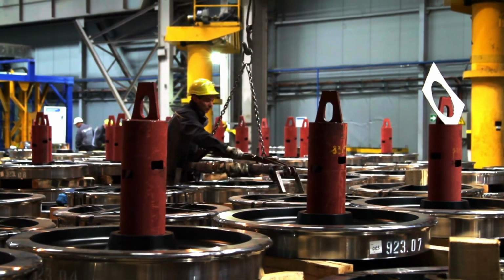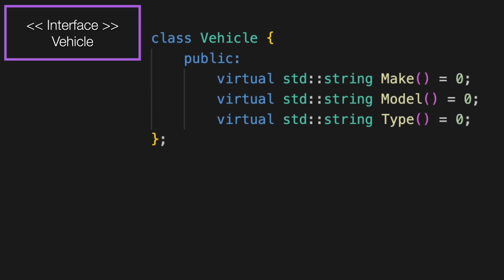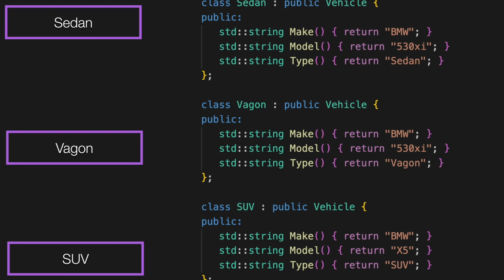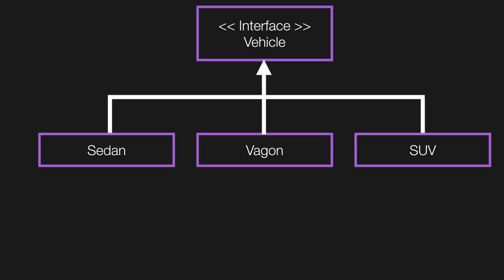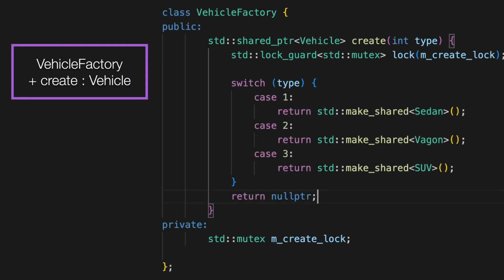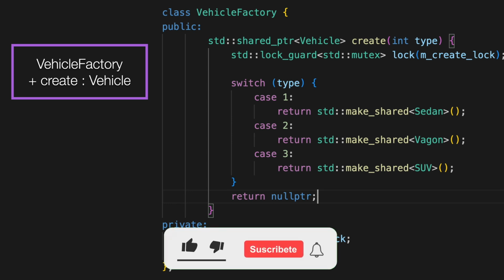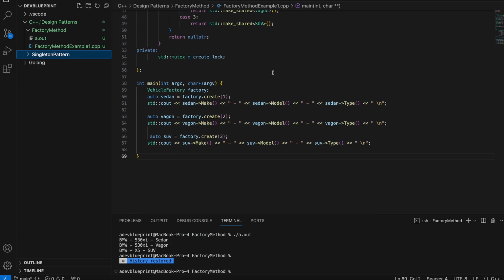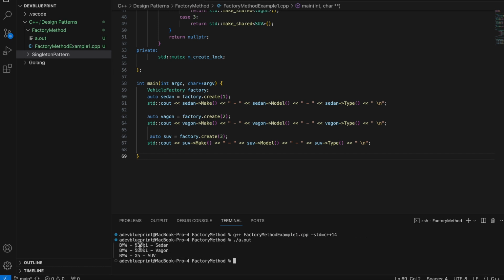Mastering Factory Method Design Pattern: Complete Guide!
🚀 Welcome to another exciting journey in the world of C++ design patterns! 🌐 In today's video, we're diving deep into the intricacies of the Factory Method Design Pattern. 🏭✨

🛠️ Ever wondered how to create objects in a way that's both flexible and customizable? Look no further! The Factory Method pattern is here to revolutionize the way you approach object creation in your C++ projects.

🔍 In this comprehensive tutorial, we'll cover:

🔄 An in-depth explanation of the Factory Method pattern and its key concepts.
🤖 Real-world scenarios where the Factory Method shines, enhancing code modularity and scalability.
🚧 Step-by-step implementation in C++, guiding you through the process with practical examples.
💡 Whether you're a seasoned developer looking to refresh your design pattern knowledge or a C++ enthusiast eager to level up your coding skills, this video is tailor-made for you!

📚 Dive into the world of clean, efficient code with the Factory Method Design Pattern. Let's elevate your C++ programming game together! 💻✨

Timecodes
00:00 - Introduction
00:32 - Interface Class
01:47 - Factory Class
02:27 - Code Example
03:18 - Thank you for watching!